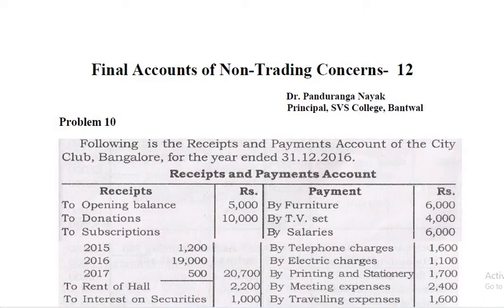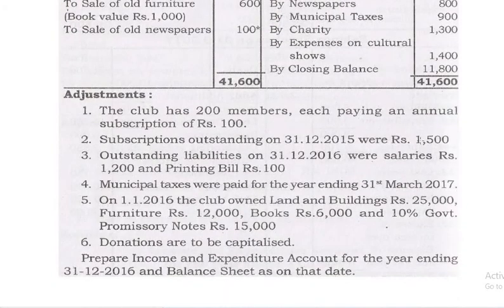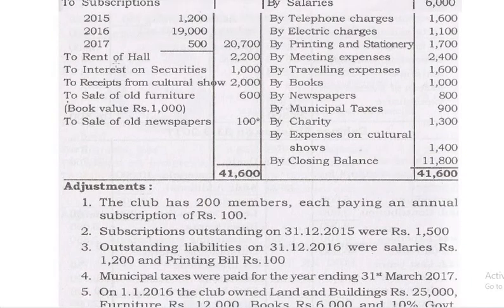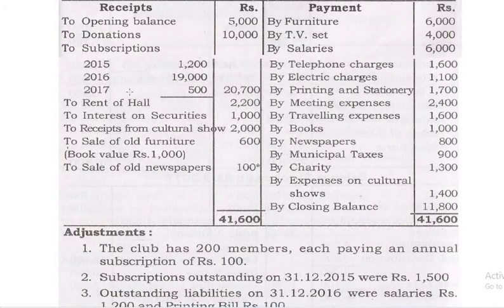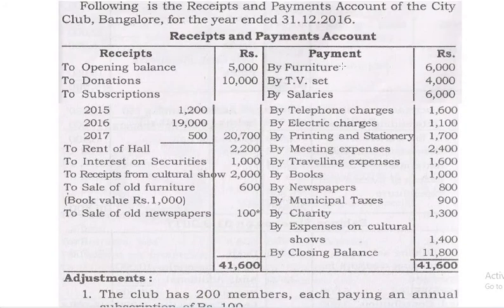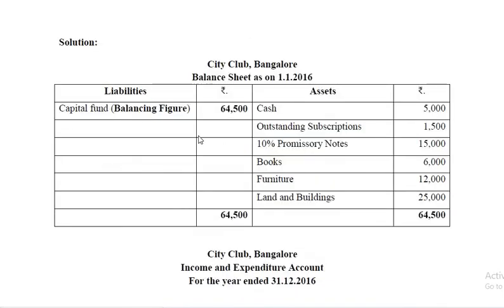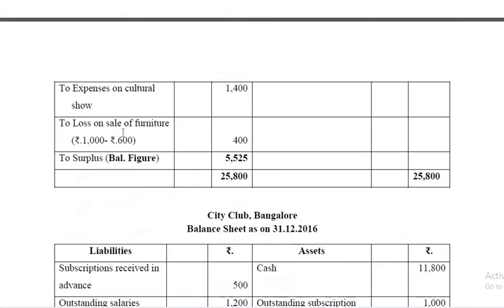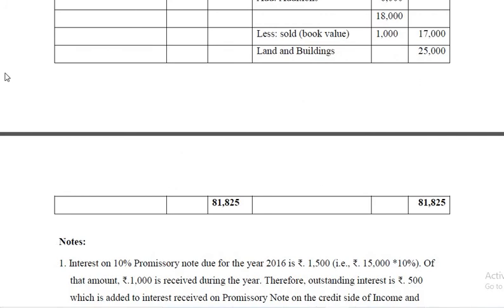I B.Com-Financial Accounting-I : Final Accounts of Non-Trading Cos - Part 12